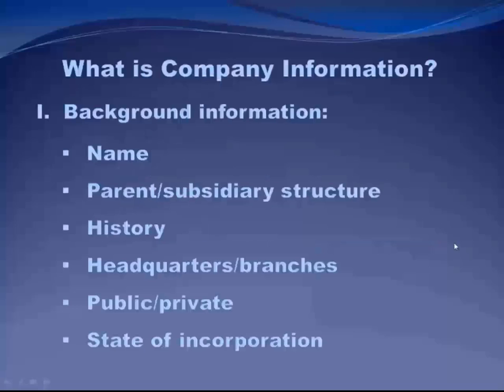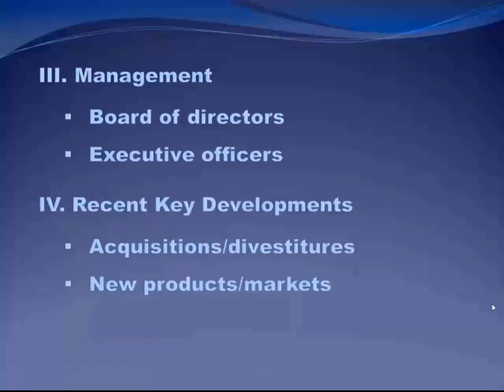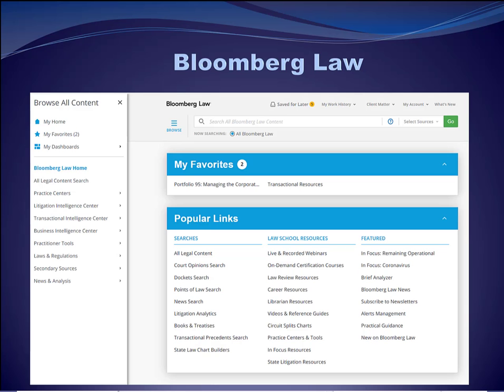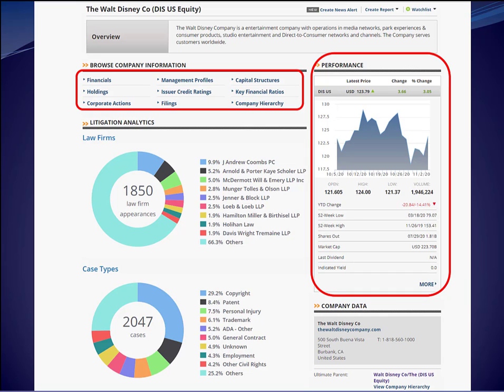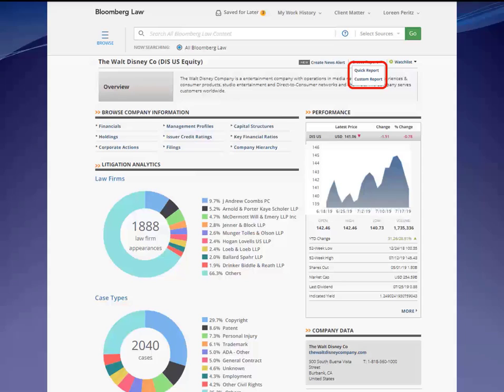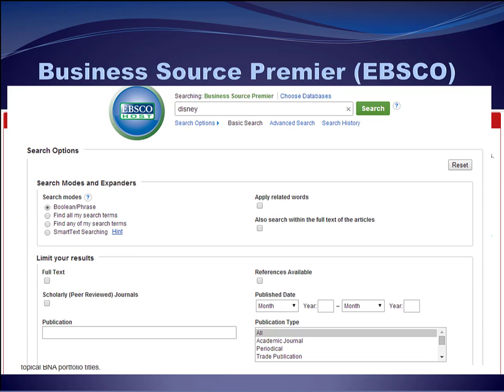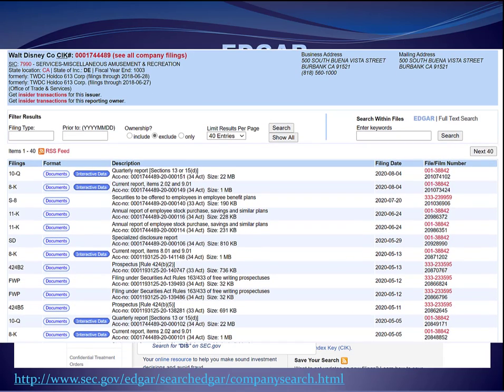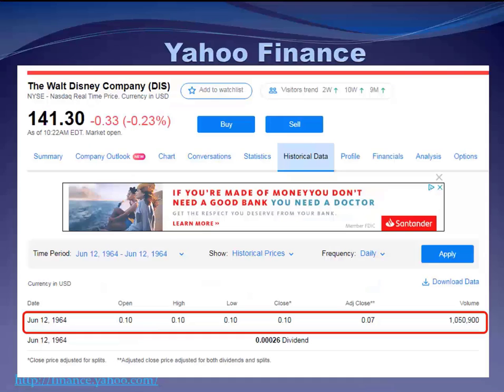Class 10 Video Lecture - Spring 2021